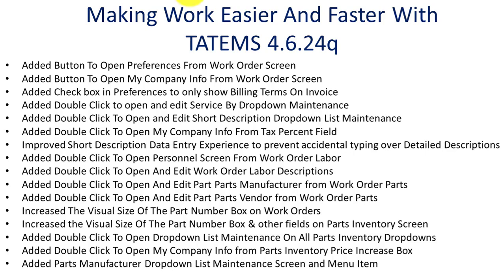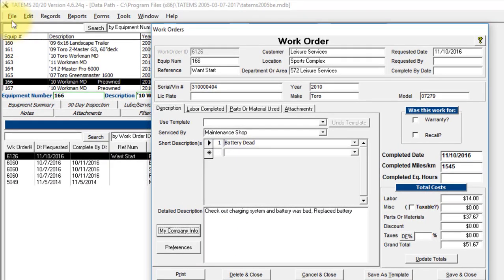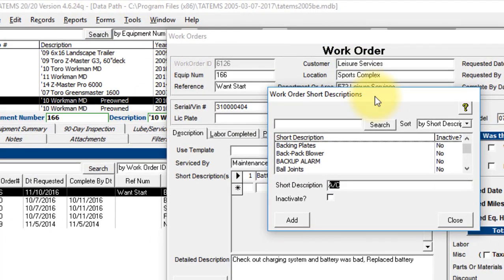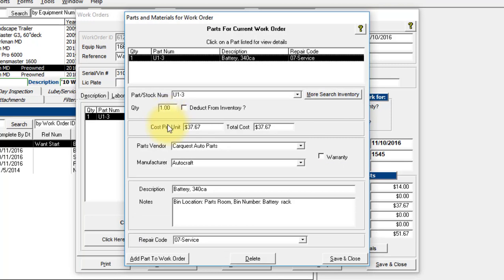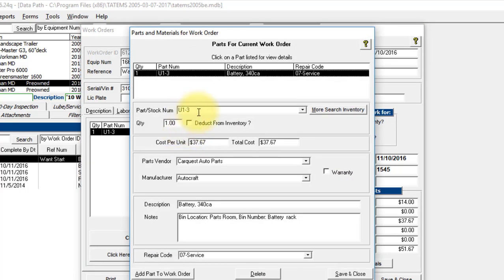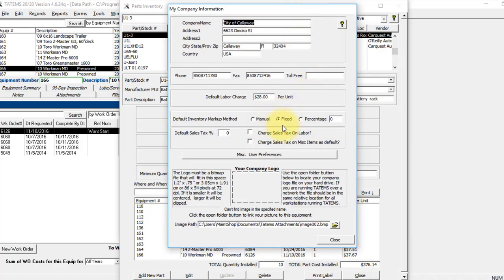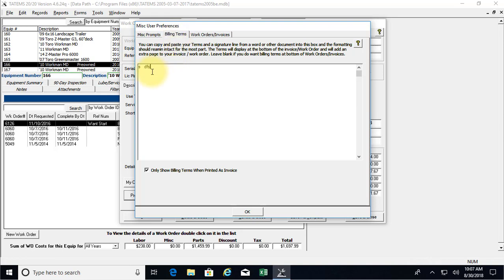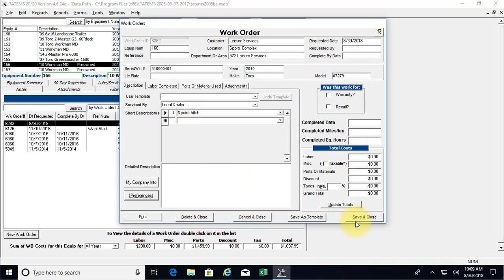TATEMS Fleet Maintenance Software Easier And Faster Updates 4 6 24q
👌 Making Work Easier And Faster With TATEMS 4.6.24q

⏳Added Button To Open Preferences From Work Order Screen
⏳Added Button To Open My Company Info From Work Order Screen
⏳Added Check box in Preferences to only show Billing Terms On Invoice
⏳Added Double Click to open and edit Service By Dropdown Maintenance
⏳Added Double Click To Open and Edit Short Description Dropdown List Maintenance
⏳Added Double Click To Open My Company Info From Tax Percent Field
⏳Improved Short Description Data Entry Experience to prevent accidental typing over Detailed Descriptions
⏳Added Double Click To Open Personnel Screen From Work Order Labor
⏳Added Double Click To Open And Edit Work Order Labor Descriptions
⏳Added Double Click To Open And Edit Part Parts Manufacturer from Work Order Parts
⏳Added Double Click To Open And Edit Part Parts Vendor from Work Order Parts
🕶Increased The Visual Size Of The Part Number Box on Work Orders
🕶Increased the Visual Size Of The Part Number Box & other fields on Parts Inventory Screen
⏳Added Double Click To Open Dropdown List Maintenance On All Parts Inventory Dropdowns
⏳Added Double Click To Open My Company Info from Parts Inventory Price Increase Box
⏳Added Parts Manufacturer Dropdown List Maintenance Screen and Menu Item